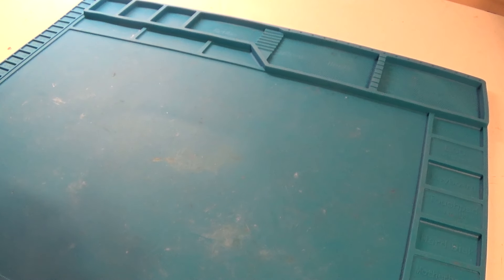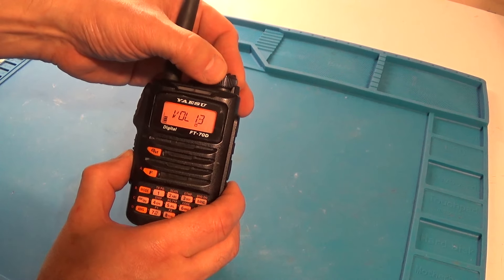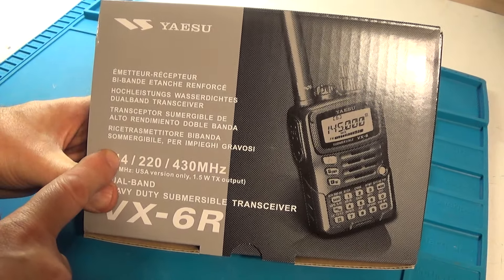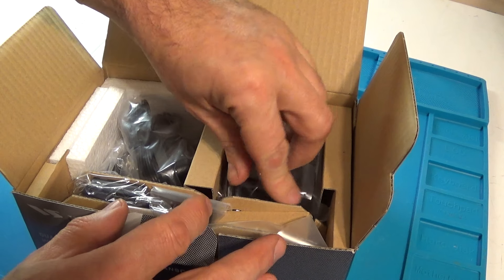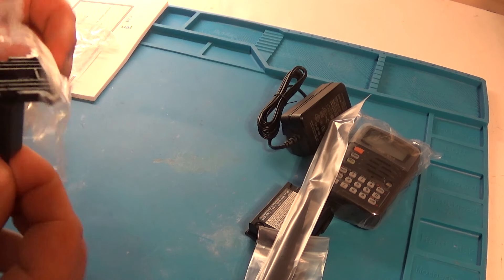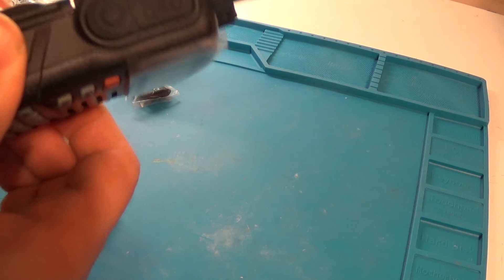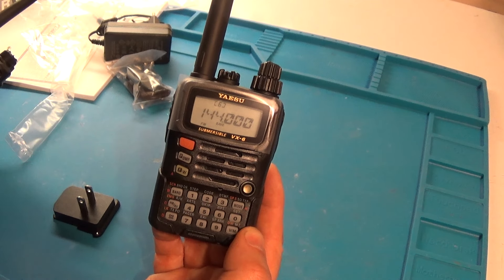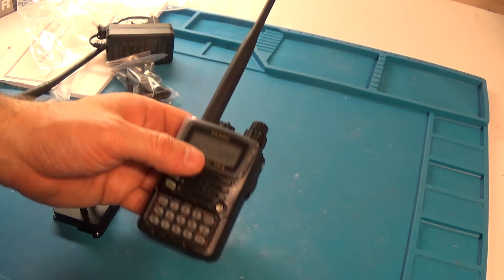Yaesu VX-6R Tri - Band Heavy Duty Submersible Transceiver Unboxing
Just a basic unboxing of a new Yaesu VX-6R Tri-band handheld.  U.S.A. version is only tri-band with 1.5 watts transmit power.
  Launched in 2005, the Yaesu VX-6R is a dual-band single-receiver radio with JIS7 water ingress protection. It is marketed as “submersible” meaning it can be submerged up to 1 meter for up to 30 minutes without water ingress issues.   Below are some great links and further information on this proven handheld from Yaesu with an in-depth review from the Tech Prepper.

Yaesu VX - 6 Antenna Info.